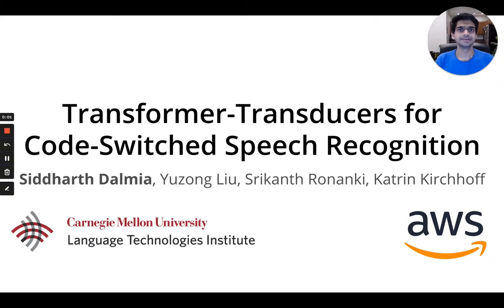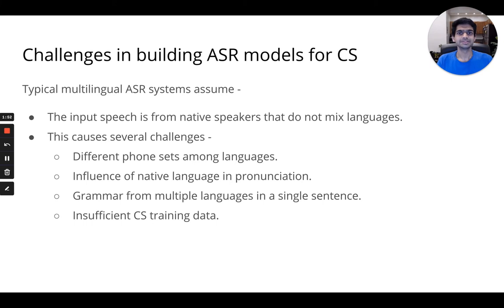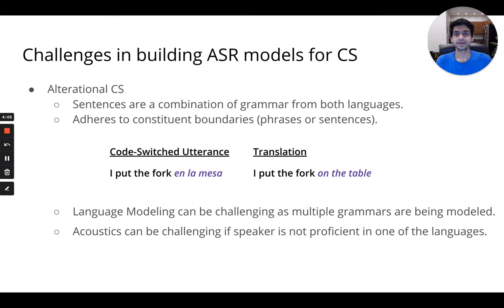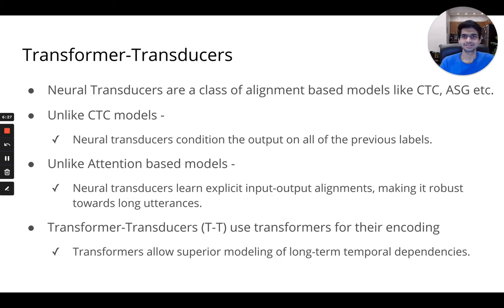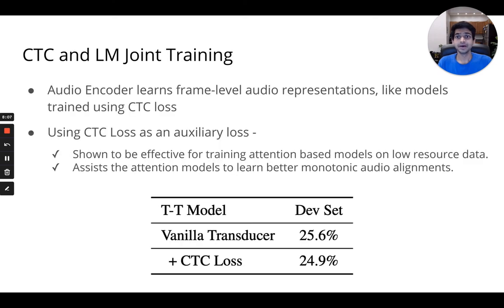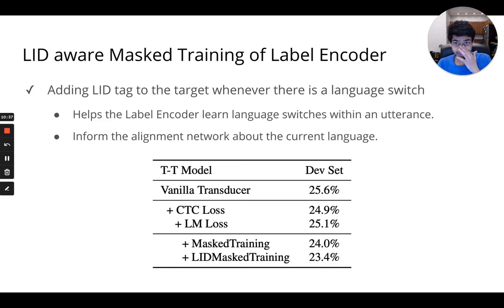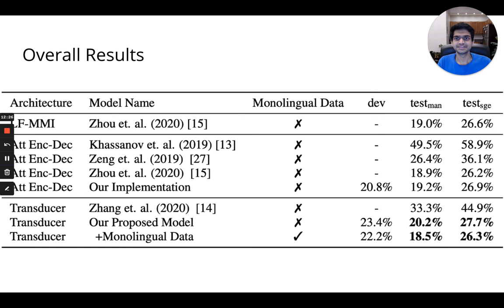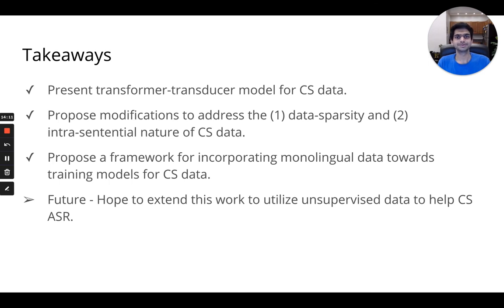Transformer-Transducers for Code-Switched Speech Recognition @ ICASSP2021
Transformer-Transducers for Code-Switched Speech Recognition
Siddharth Dalmia; Yuzong Liu; Srikanth Ronanki; Katrin Kirchhoff

We live in a world where 60% of the population can speak two or more languages fluently. Members of these communities constantly switch between languages when having a conversation. As automatic speech recognition (ASR) systems are being deployed to the real-world, there is a need for practical systems that can handle multiple languages both within an utterance or across utterances. In this paper, we present an end-to-end ASR system using a transformer-transducer model architecture for code-switched speech recognition. We propose three modifications over the vanilla model in order to handle various aspects of code-switching. First, we introduce two auxiliary loss functions to handle the low-resource scenario of code-switching. Second, we propose a novel mask-based training strategy with language ID information to improve the label encoder training towards intra-sentential code-switching. Finally, we propose a multi-label/multi-audio encoder structure to leverage the vast monolingual speech corpora towards code-switching. We demonstrate the efficacy of our proposed approaches on the SEAME dataset, a public Mandarin-English code-switching corpus, achieving a mixed error rate of 18.5% and 26.3% on test man and test sge sets respectively.